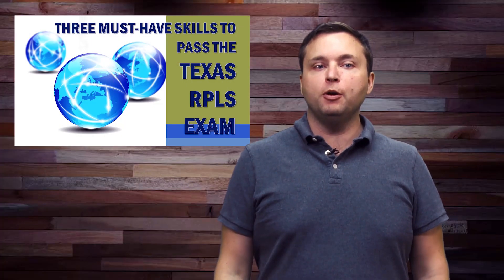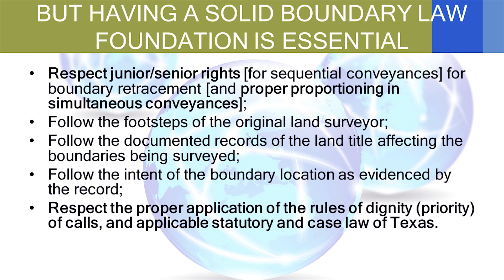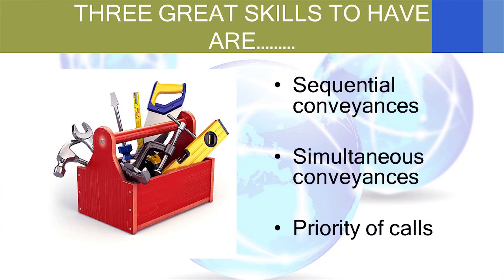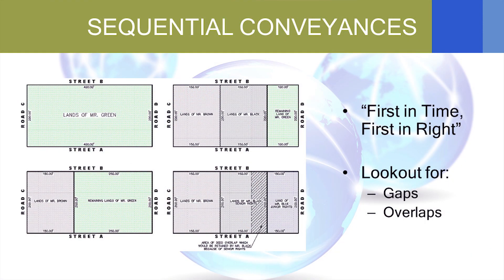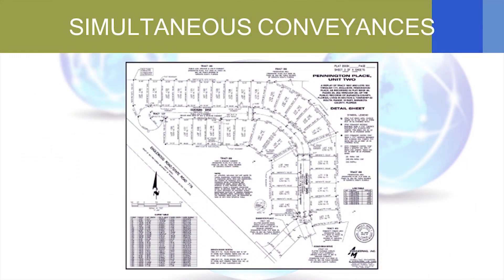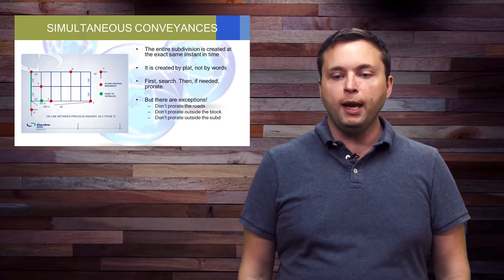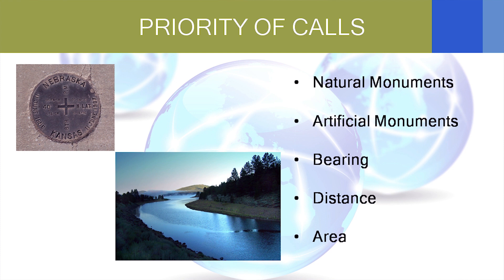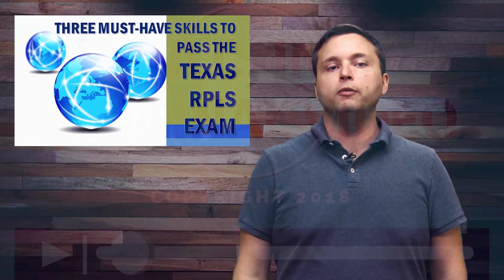3 Must Know Skills to Pass the Texas Registered Professional Land Surveyor Exam (RPLS Exam)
The Texas Registered Professional Land Surveyor (RPLS) exam is most likely the toughest professional surveying exam in the entire country. Instead of a national (6 hour) and state (1 – 3 hour) exam, the Texas RPLS exam has been uniquely created to imperiously test Texas surveyors on laws, practices, skills, and techniques required to be a surveyor in the Lone Star state.  NLC Inc. is one of the few resources available to help applicants list, process and understand the Texas RPLS exam.
Table of Contents:
0:08 - Welcome & Intro
0:44 - RPLS Categories
1:50 - Solid Boundary Law Foundation
3:46 - 3 Great Skills to Have
4:34 - Sequential Conveyances
8:09 - Simultaneous Conveyances
10:51 - Priority of Calls

Interested in becoming a registered professional land surveyor in Texas, well NLC Prep has created courses to will help you master the RPLS test and help you a registered professional land surveyor! The RPLS exam is the only way to become a professional surveyor and get you into the action to survey the land. This daunting test doesn't have to be a chore, with NLC Test prep you can pass the Texas RPLS exam on your first try and launching your professional land surveying career. A day in the life of a land surveyor can be something life changing, so why wait!